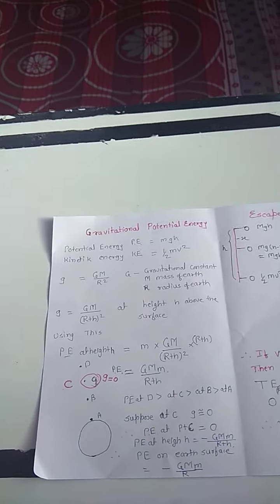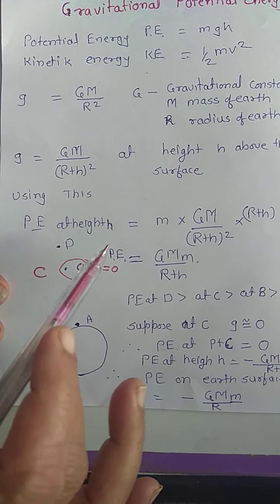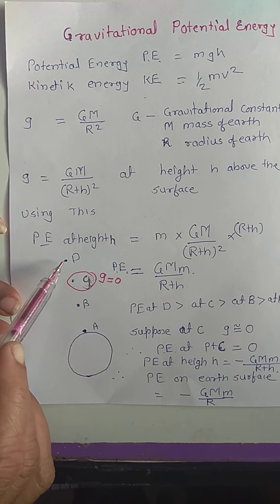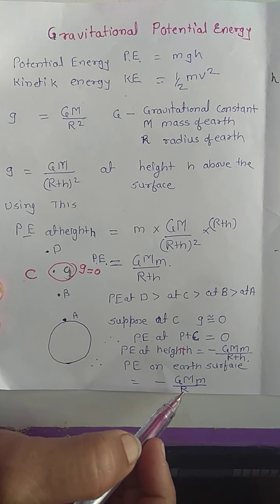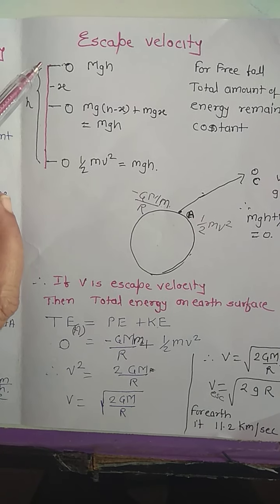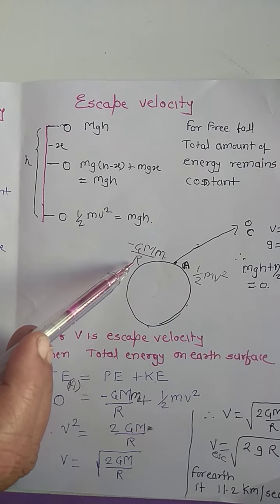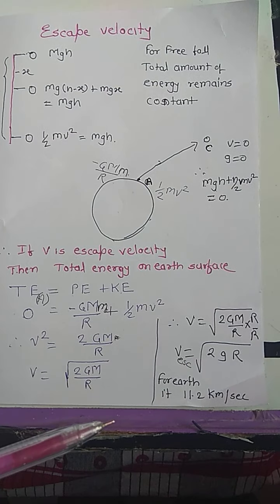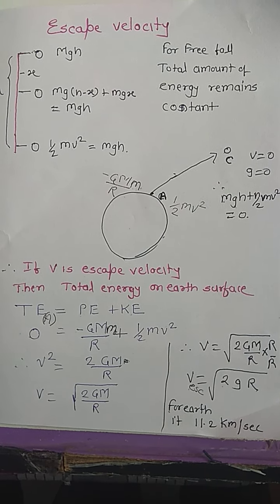21 May 2020